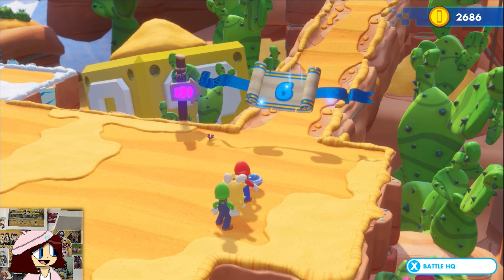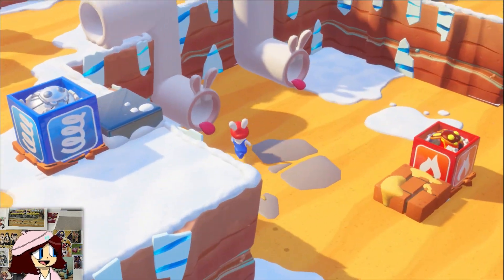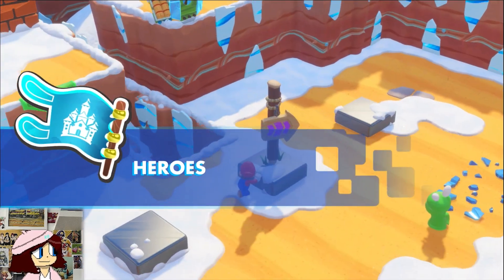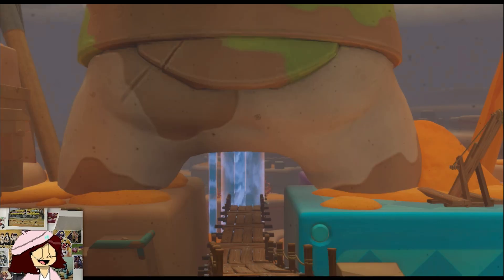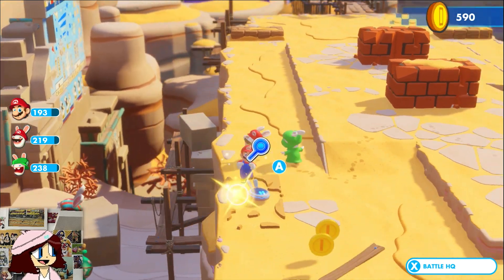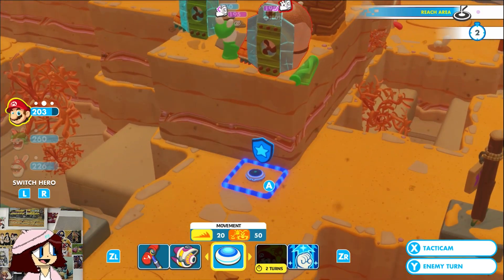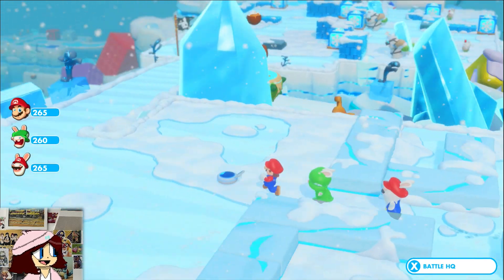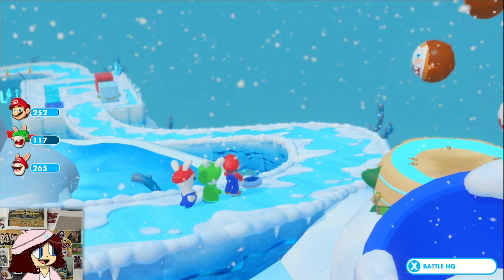MARIO SMASH!!!!!: Mario + Rabbids Kingdom Battle episode 11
We test out our new party member Rabbid Mario